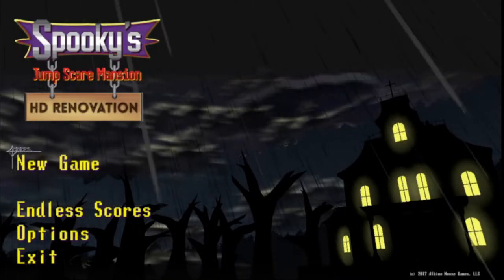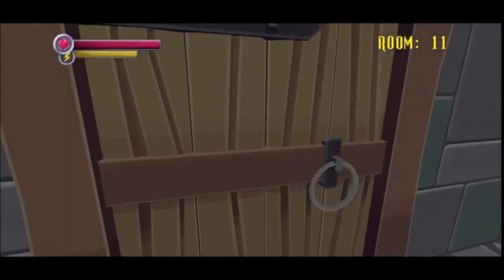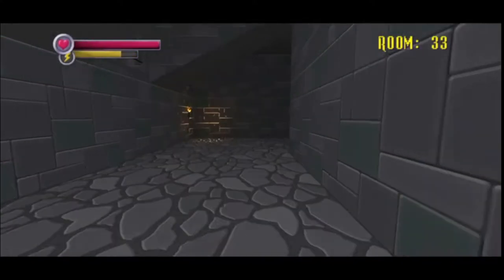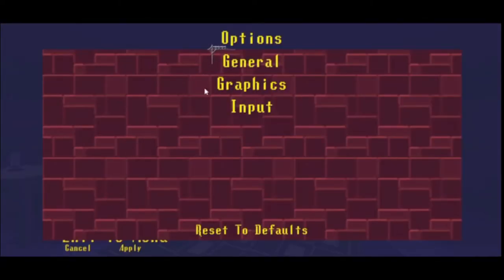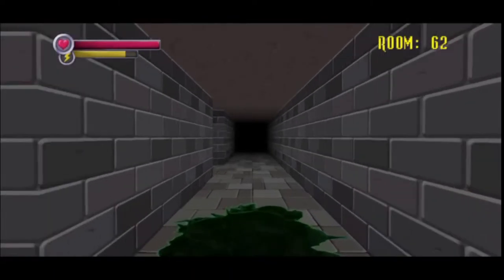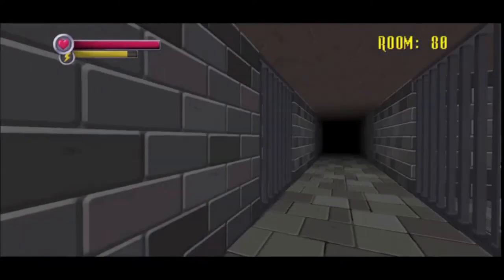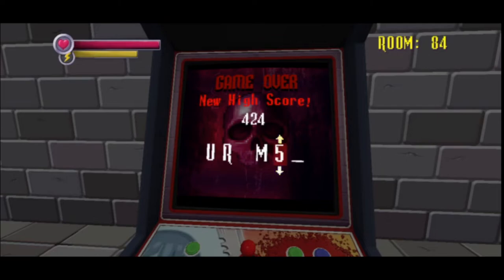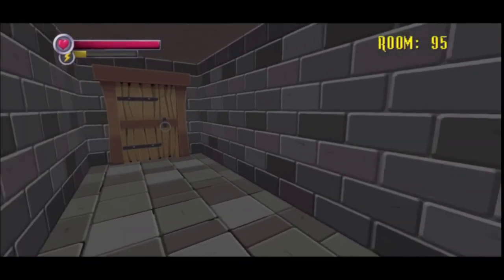(Not) Getting Scared in a Horror Game | Spooky's Jump Scare Mansion HD Renovation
Today, I'll be playing Spooky's Jump Scare Mansion, and I don't get scared?!